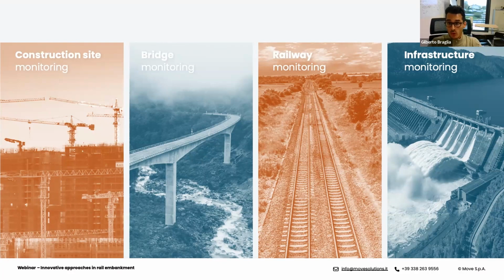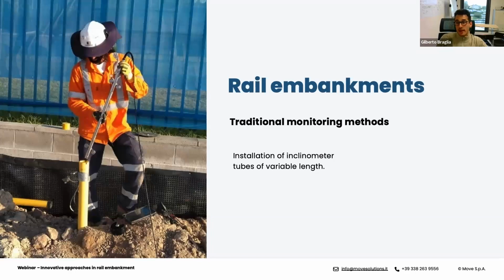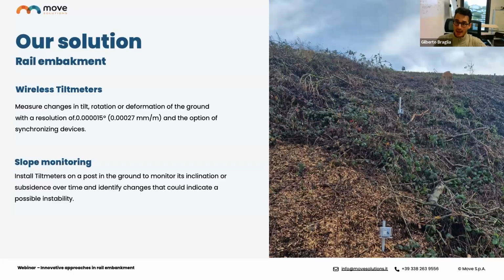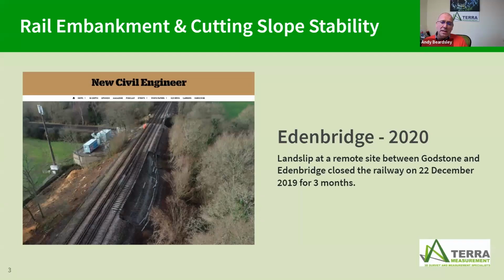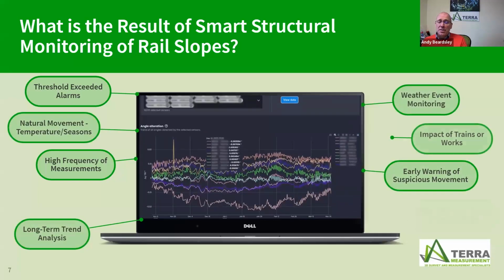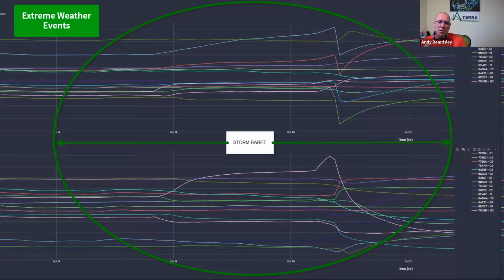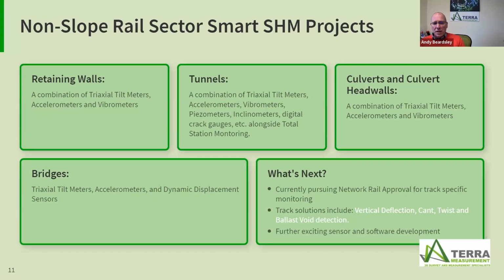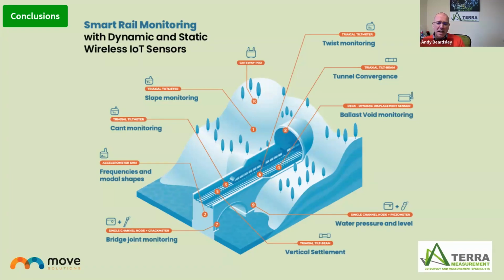Innovative approaches in rail embankment monitoring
The webinar aims to discuss challenges and solutions for rail embankment monitoring.
We will shed light on the significant advancements in wireless sensor technology and data analysis platforms that help implementing a preventive and continuous monitoring approach for rail embankments, ensuring safety and efficiency.
With the support of a special guest, Andy Beardsley from Terra Measurement, we will delve into:
- the specific challenges faced in the slope stability monitoring of rail embankments;
- the limitations of conventional survey methods;
- how Move Solutions system addresses these challenges, offering a more efficient, safe, and data-rich alternative;
- an in-depth explanation of how the system works, including sensor placement, data transmission, and the use of real-time analytics for immediate response to potential safety threats.

The event will conclude with compelling case studies, demonstrating the practical benefits and effectiveness of this modern approach in real-world scenarios. Attendees will have the opportunity to engage in a live Q&A session, gaining deeper insights into the technology and its applications.